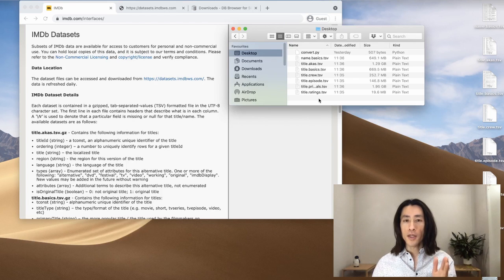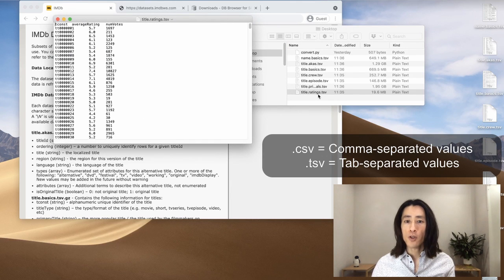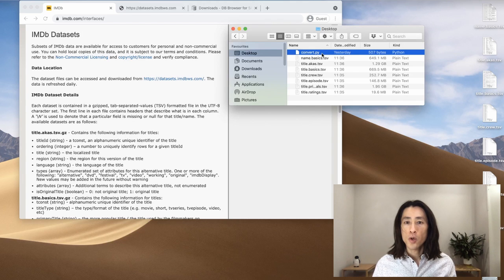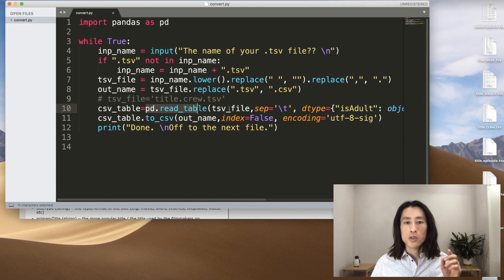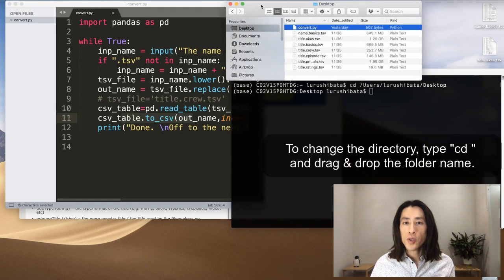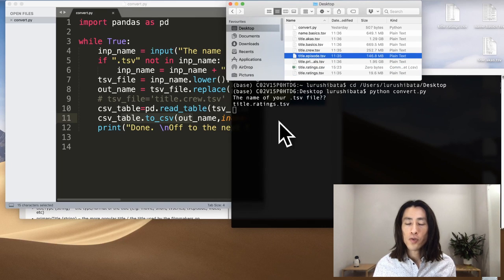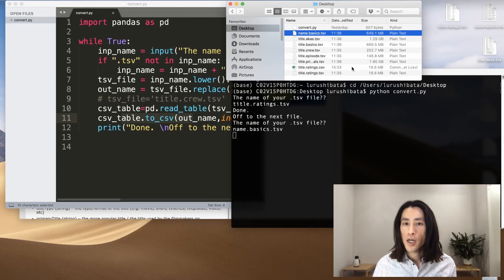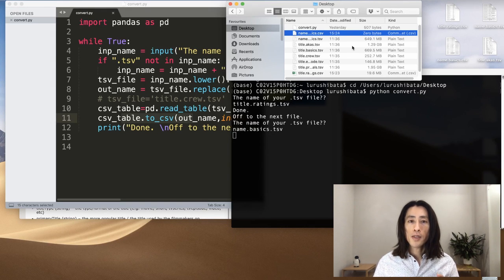How to convert .tsv to .csv - Learn SQL with IMDB database -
(Optional step)
If you are having problems using TSV files, you can convert into CSV format.
If you already have a database file from the previous tutorial, you can skip this step.